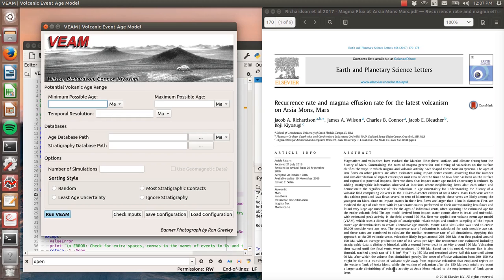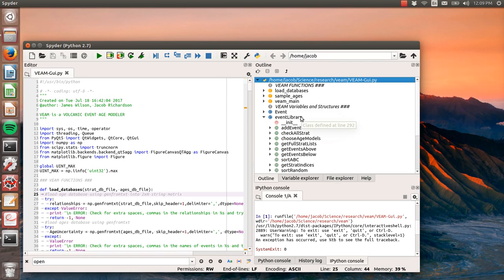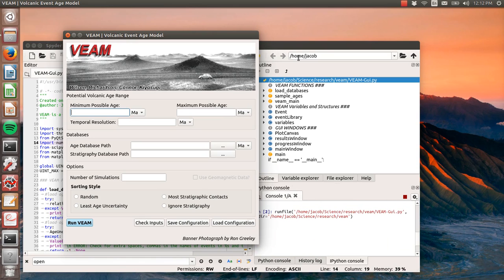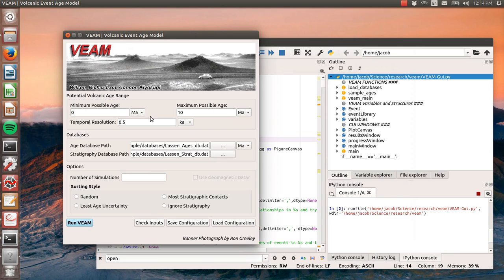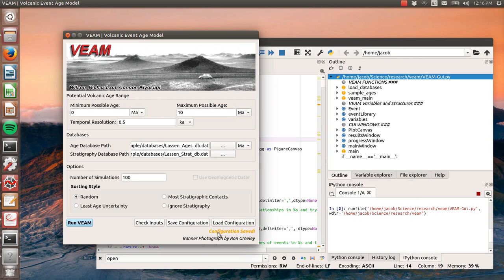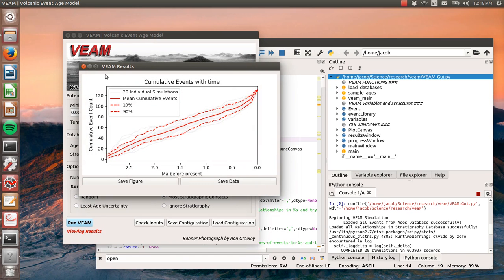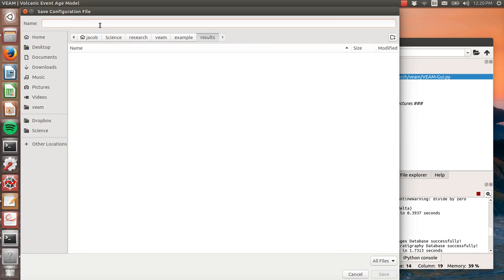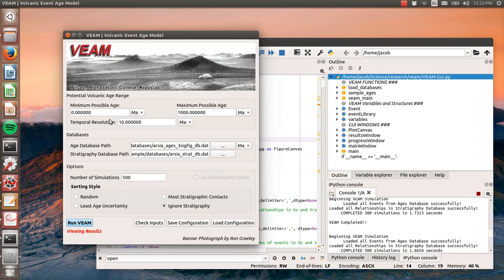VEAM GUI Run Through, Part 1/2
The Volcanic Event Age Model, VEAM, now has a GUI. Here I go through the basic run through to use VEAM with databases of volcanic events and stratigraphy